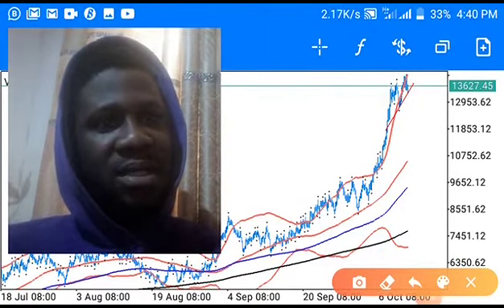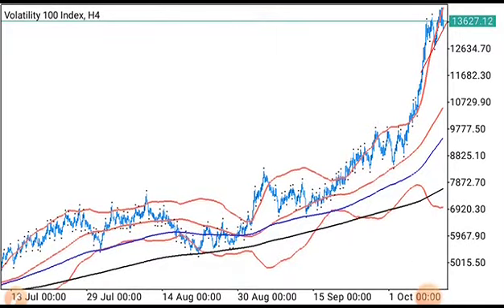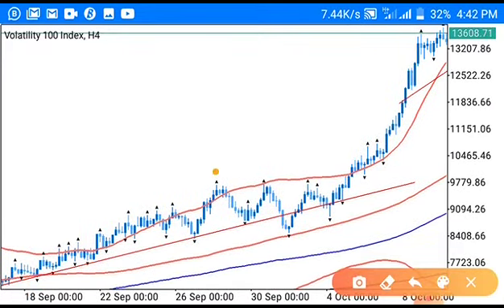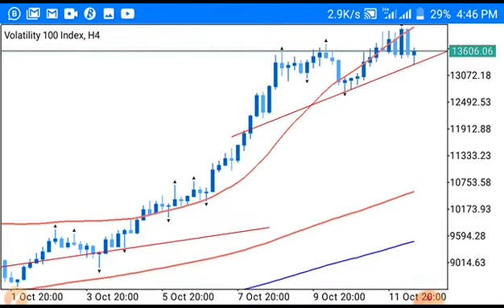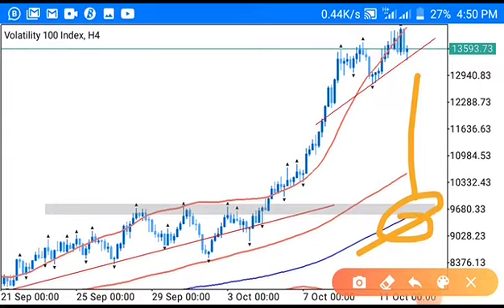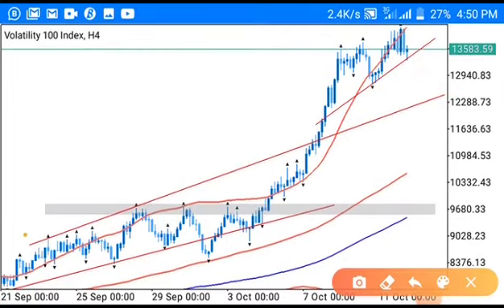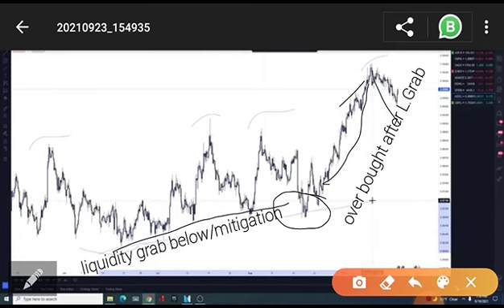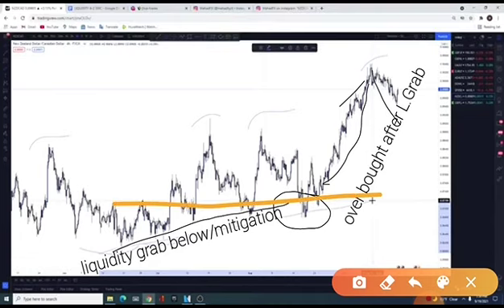what you need to know about liquidity grabs